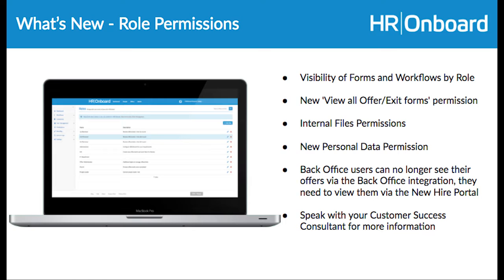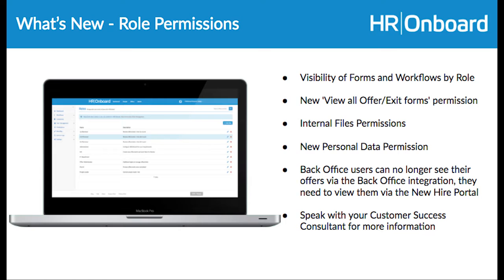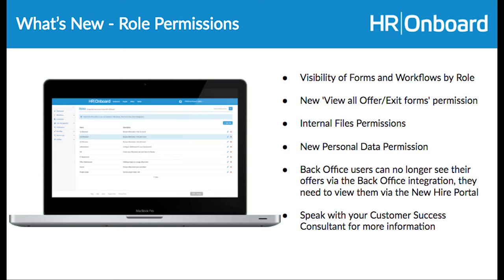HROnboard - New Role Permissions